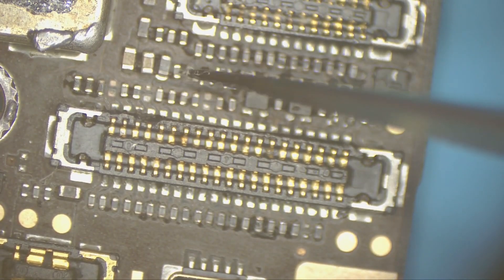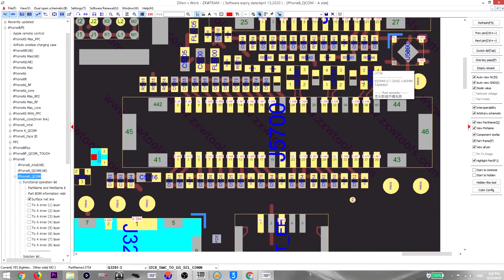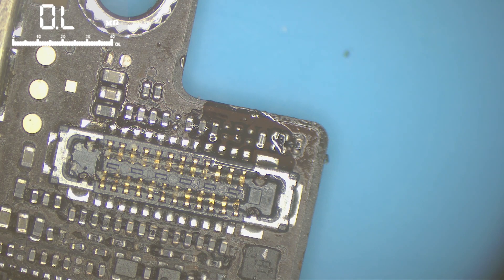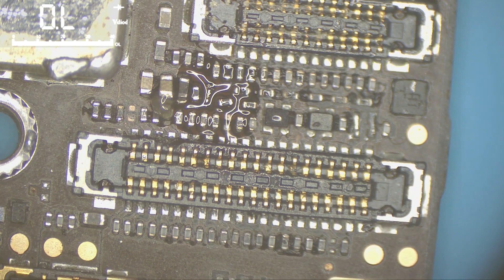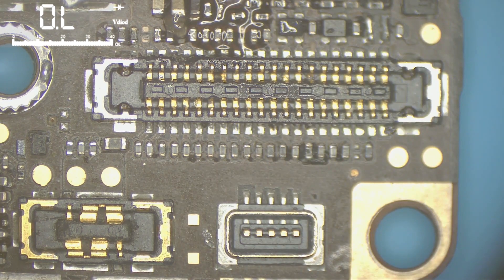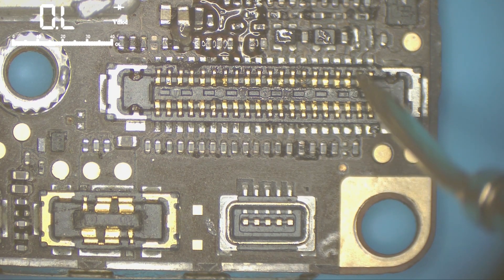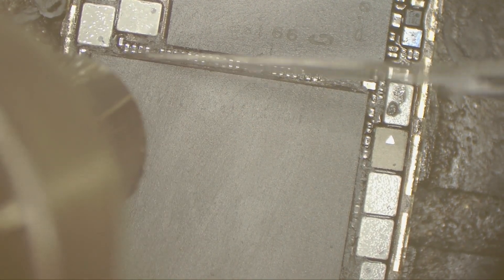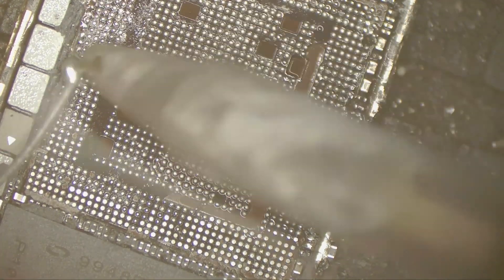iPhone 8 Black Screen - No Display But Still Working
After Troubleshooting I can confirm that the phone is turning on with no display just black screen because i can hear the charging tone when i plug the charger and when i connect the iPhone to computer it ask me to unlock the screen pass code. This phone came to me after his owner took it to local shop in Dubai. In this video you will see how i troubleshoot the problem step by step, Enjoy watching.